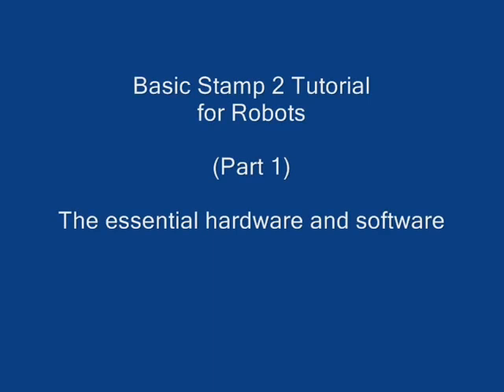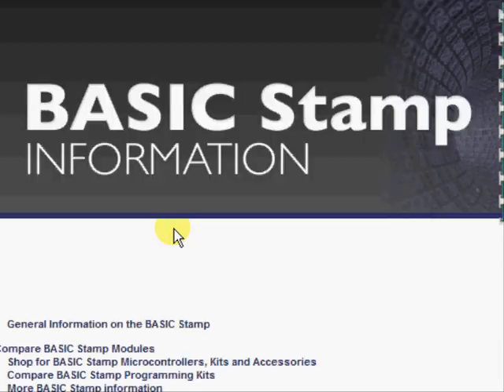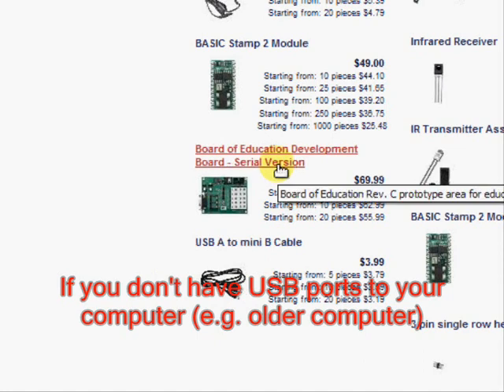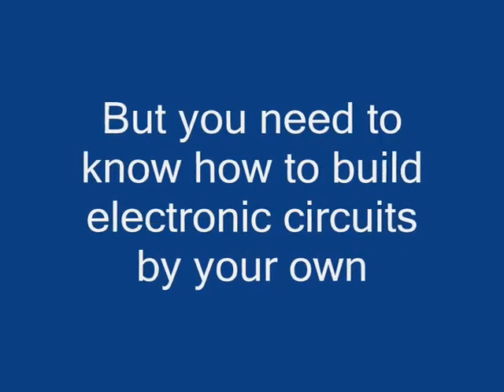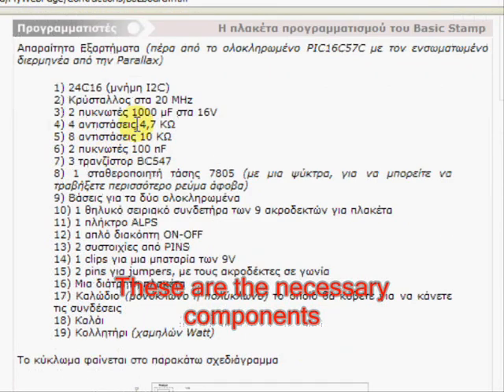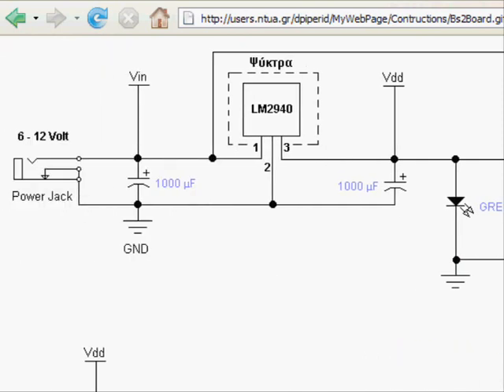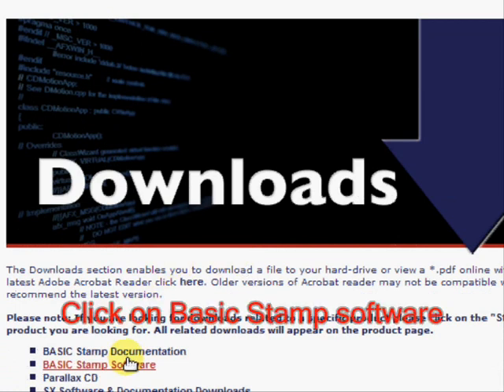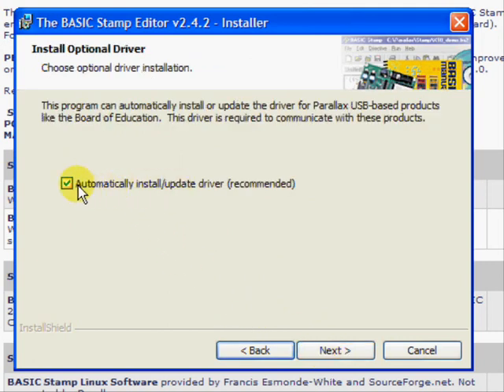Basic Stamp 2 Tutorial for Robots (part 1)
This is the first part of the Basic Stamp 2 tutorial for Robots.

You will find out about the necessary hardware and software you need, in order to start.